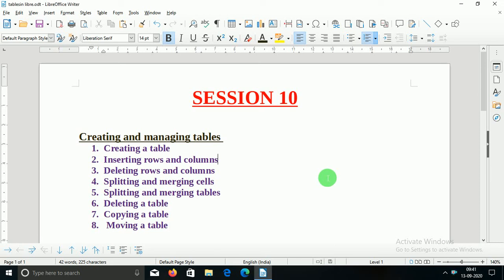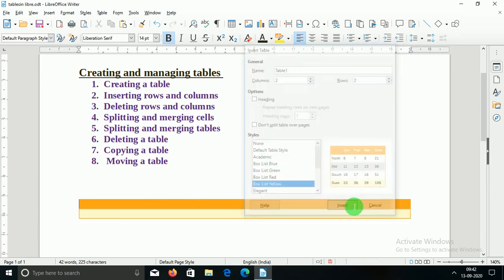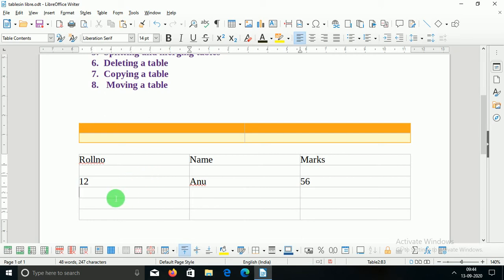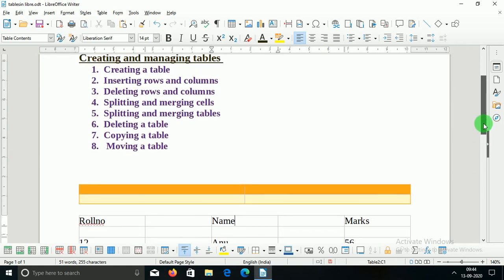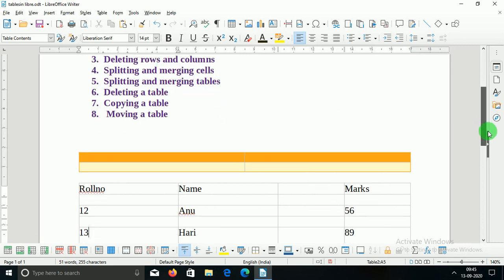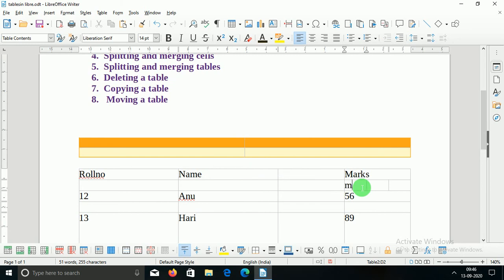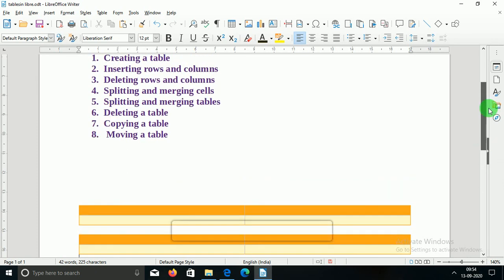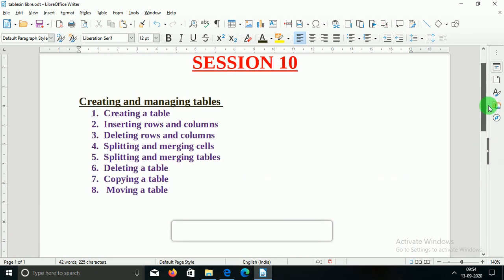13 September 2020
IX | LIBRE OFFICE| TABLES